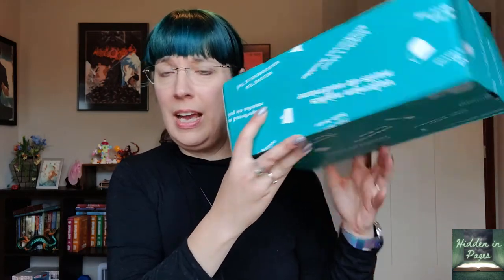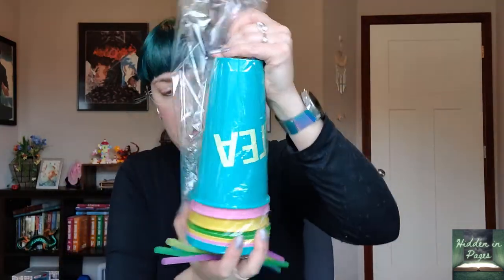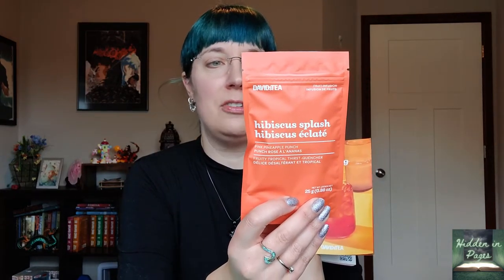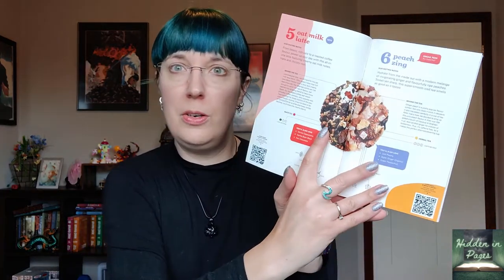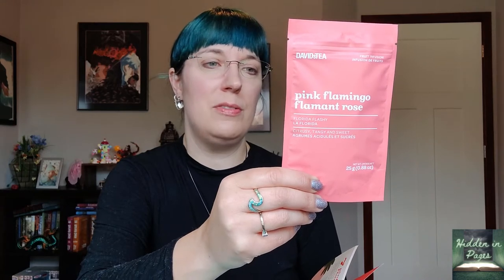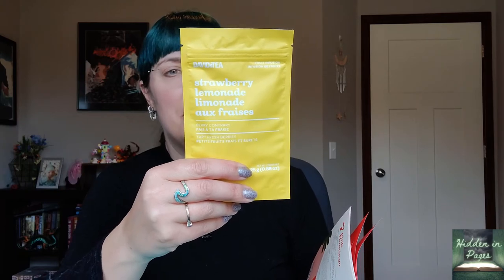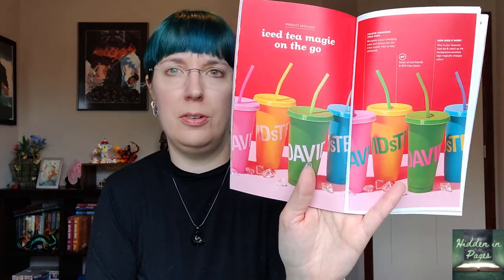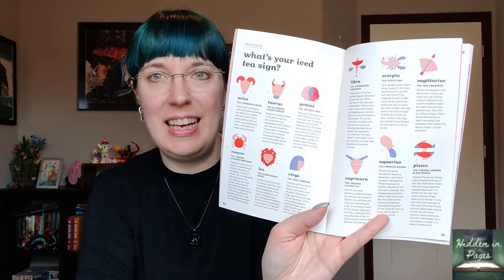2021 2nd Quarter Davids Tea Unboxing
Watch me open my 2nd David's Tea Subscription Box!!!  Is it worth it??